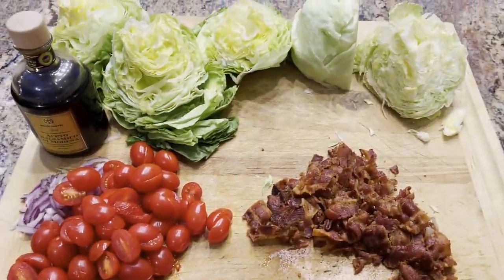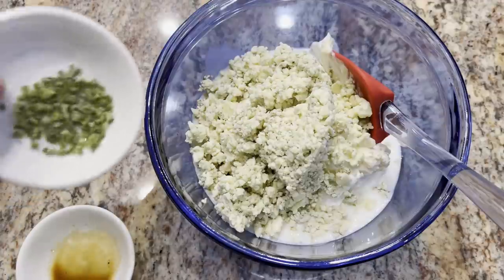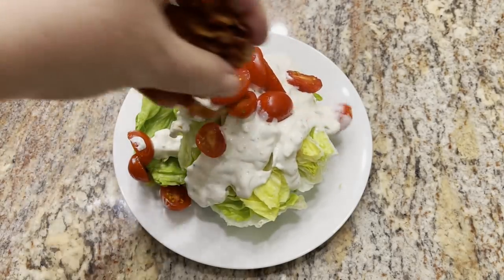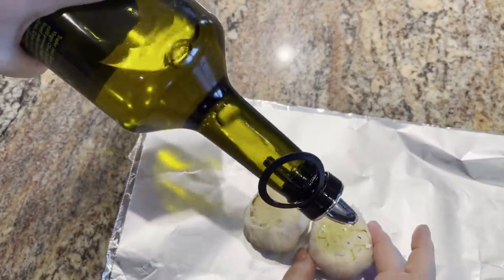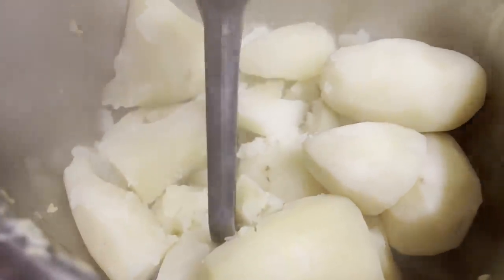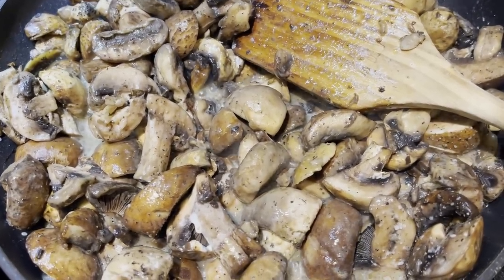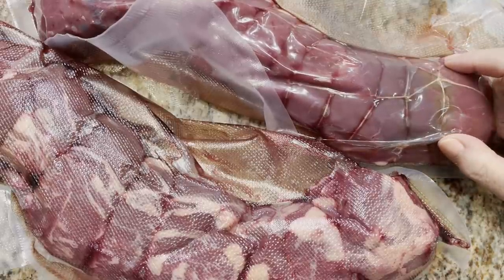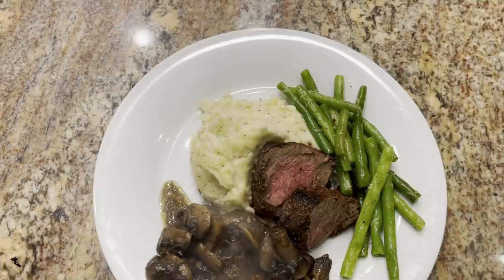Wedge Salad | Grilled Fillet of Beef | Garlic Mashed Potatoes | Brandied Mushrooms | Green Beans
Wedge Salad Recipe:
Cut head of iceberg lettuce into wedges
pint of cherry tomatoes halved
8 slices of bacon cooked and crumbled
1/8th of red onion sliced very thin
Blue cheese Dressing;
-1 cup mayonnaise
-1/2 cup sour cream
-1/2 cup buttermilk
-3 dashes worchestershire sauce
-4 oz blue cheese crumbles
-1/2 teaspoon salt
-1/2 teaspoon black pepper
Mix all blue cheese dressing ingredients together in bowl.
To put salad together; start with lettuce wedge, blue cheese dressing, tomatoes, bacon and onion. Drizzle balsamic vinegar around edge.

Grilled Beef Tenderloin
-whole trimmed beef tenderloin
-3 tablespoons of olive oil
Mix Seasoning in small bowl. Brush tenderloin with oil. Rub
seasoning mixture evenly over beef tenderloin. Fold thin end of tenderloin
underneath. Tie with butcher's twine, then tie with twine every 2 inches, so roast keeps its shape. Let beef stand at room temperature for 30 minutes before grilling.  Prepare grill for indirect heat (about 325°F). Preheat grill by turning all burners to medium. Turn off burner(s) on one side. Place beef on unlit side of grill. Close grill.  Grill 40 to 45 minutes or until internal temperature of thickest part of roast is 125°F, turning occasionally if needed for even cooking. Move roast to lit side of grill. Turn lit side of grill to high.
Grill, uncovered, an additional 8 to 10 minutes or until roast is slightly charred and has reached desired doneness, turning once. Let stand 10 minutes before slicing.

Roasted Garlic Mashed Potatoes;
-2 1/2 pounds peeled and boiled potatoes
-2 heads garlic
-2 teaspoons olive oil
-1/2 cup butter
-salt and pepper to taste
--1/2 cup to 1 cup heavy cream
Directions:
Preheat oven to 350 degrees F.  Slice off the very top of the garlic heads. Drizzle head with olive oil and wrap in foil. Place on a sheet tray and bake
until tender and fragrant, roughly 45  minutes. Remove from the oven and let cool. Remove the cloves and mash with a wooden spoon.
Place potatoes in a large stockpot and cover with cold water. Add salt and bring to a boil. Cook until fork tender and drain. Meanwhile butter, potatoes, garlic, salt and pepper in mixing bowl.  Mix on low speed adding enough heavy cream to get desired consistency.

Green Beans
1b green beans
2 tablespoon butter
1 clove garlic minced
Cook green beans in boiling water for 1-2 minutes.  Remove green beans to ice bath to set color.  In same pan add butter, garlic and red pepper flakes; cook about 30 seconds.  Return green beans to pan; season with salt and pepper to taste and warm through.

Ingredients
1 Tablespoon olive oil
2 Tablespoons butter
8 ounces of button mushrooms, may slice if desired
8 ounces brandy
Instructions
Heat stainless steel pan over medium heat. Add olive oil and butter. After butter has completely melted, add mushrooms and saute until soft.
Turn off flame. Add brandy off heat, and long match ignite. Allow alcohol to burn completely off.
After flame subsides, turn burner back on to medium heat and reduce the liquid in the pan.
Turn off heat and reserve mushrooms to serve over steaks or burgers.